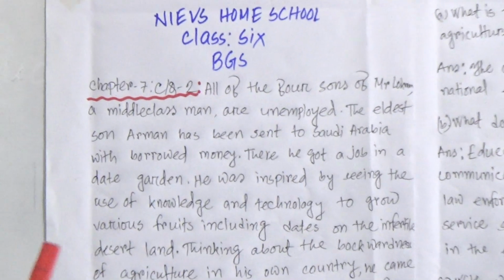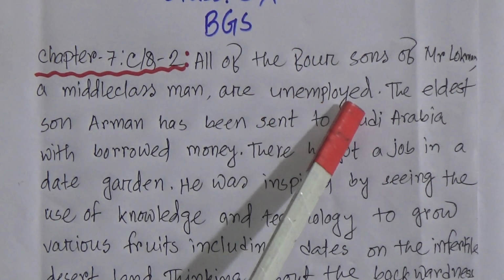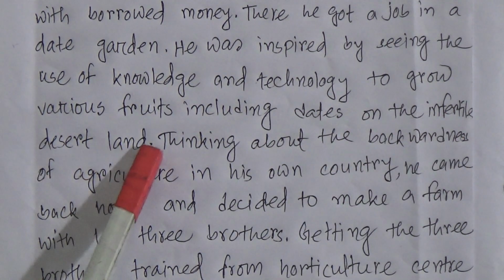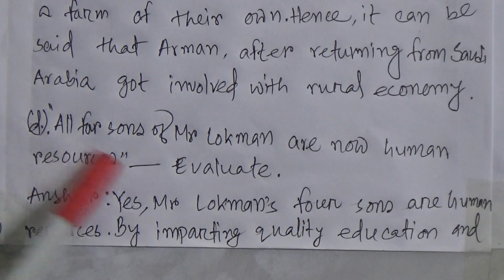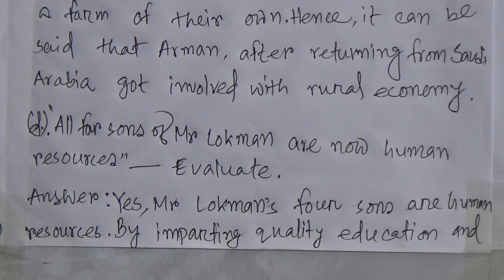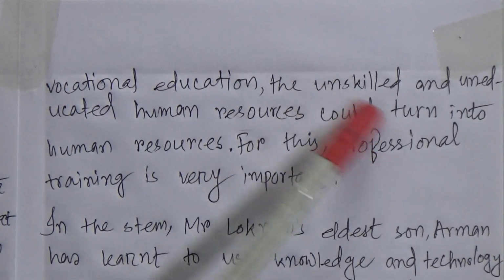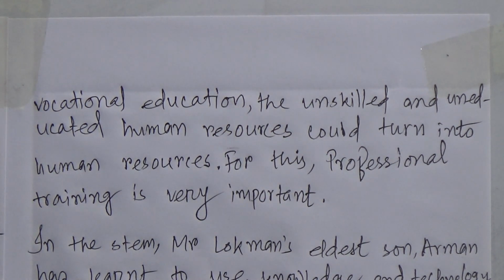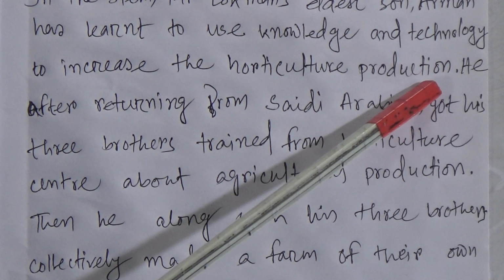Class: Six, Subject: BGS (Lecture- 16), Topic: Ch-7, C/Q- 2 Dis.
Class: Six
Subject: BGS (Lecture- 16)
Topic: Ch-7, C/Q- 2 Dis.
Teacher: Faruk Hossain